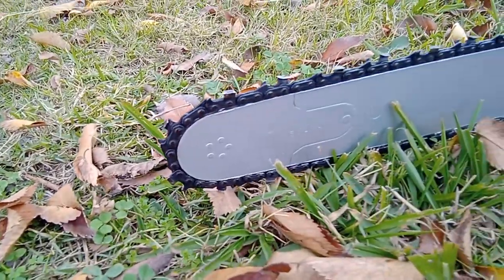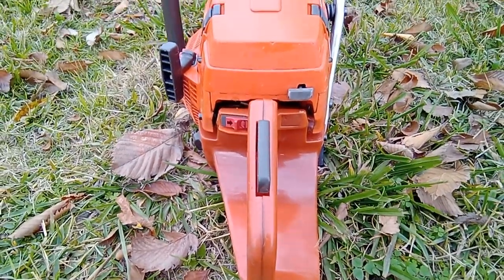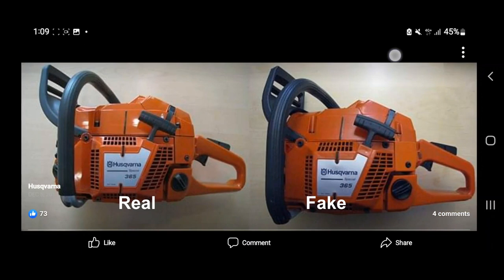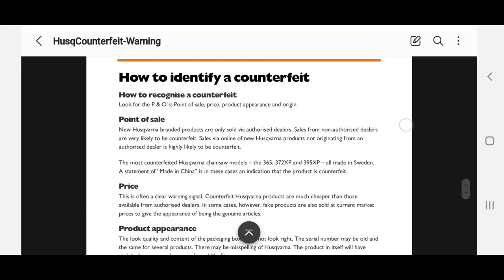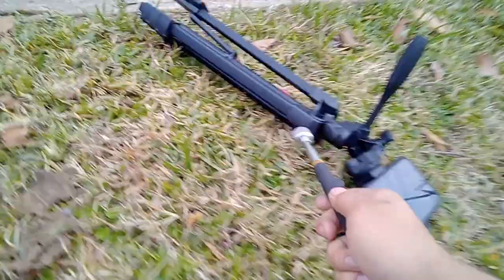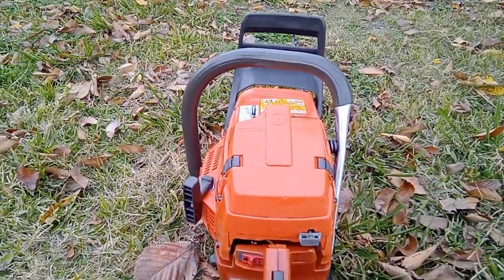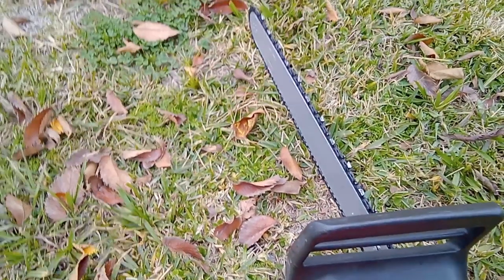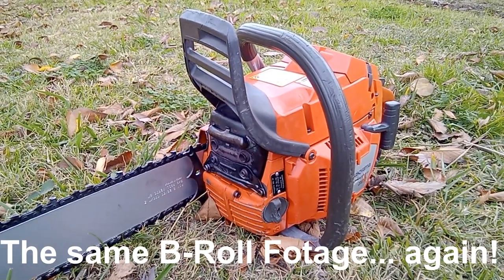Husqvarna Chainsaw 365 Special Overview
No logs were hurt during this video!